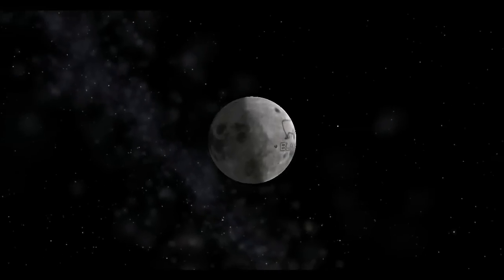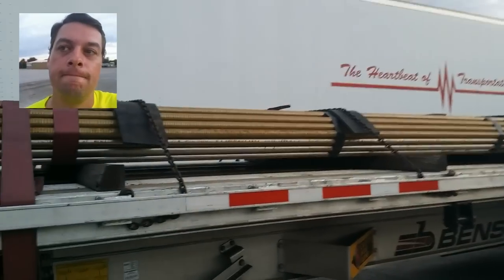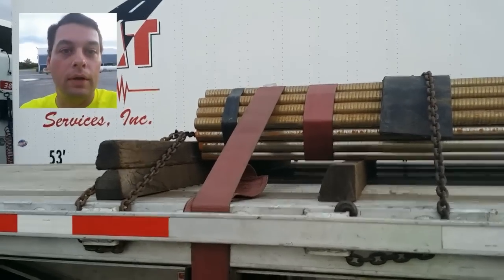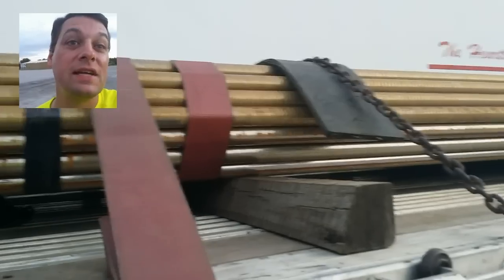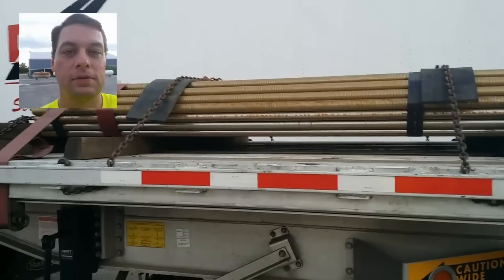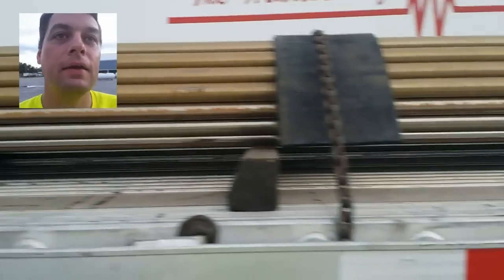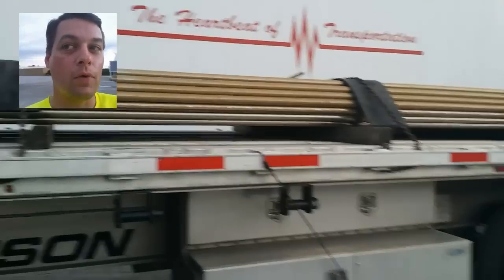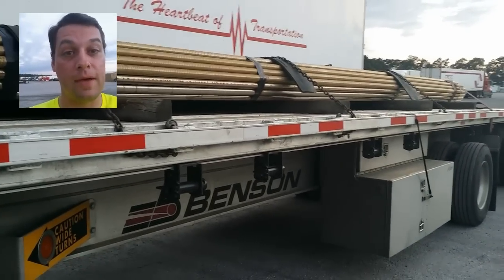Securing Steel Bar for a trip to Michigan